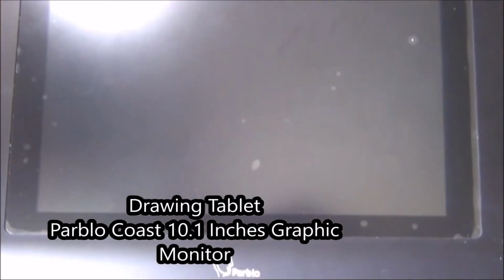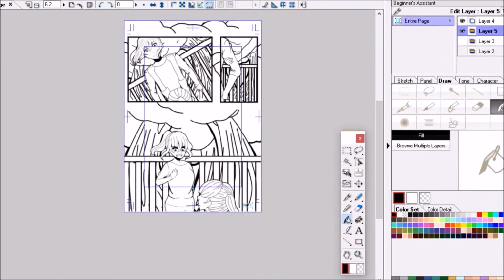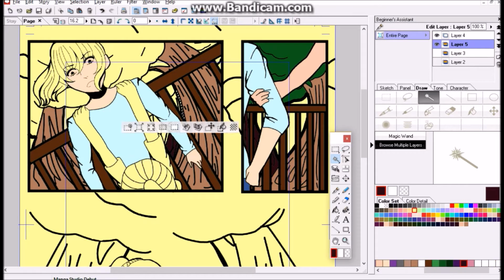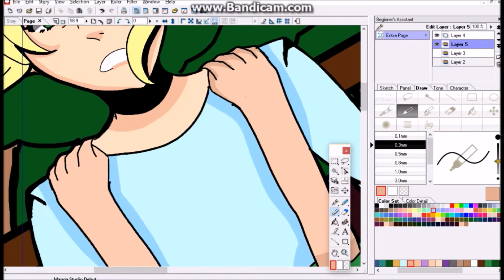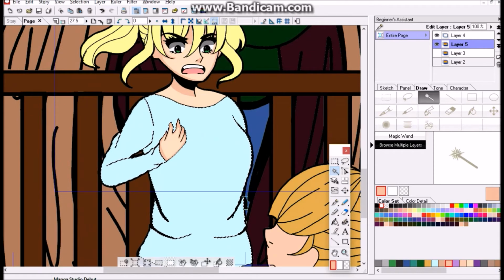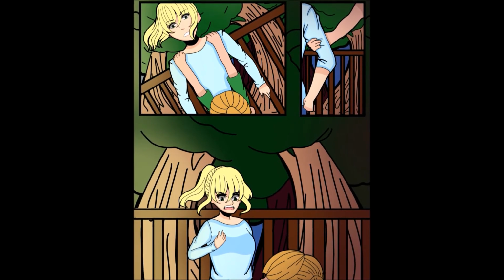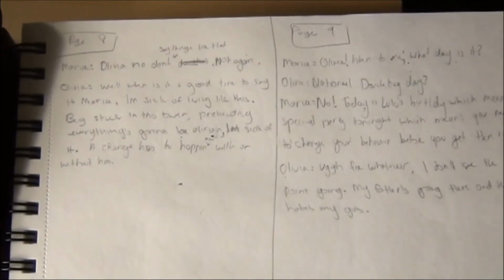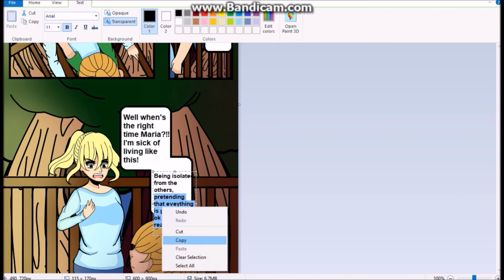How I Edit a Manga Page [From Start to Finish]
Hi guys I am back with another video and today I'll be showing you all, how I edit/make a manga page from start to finish.